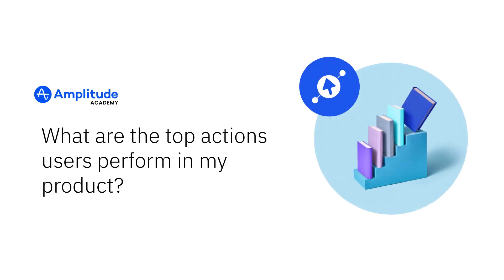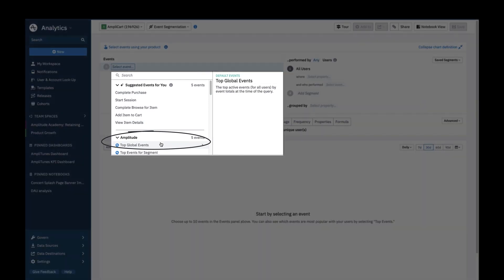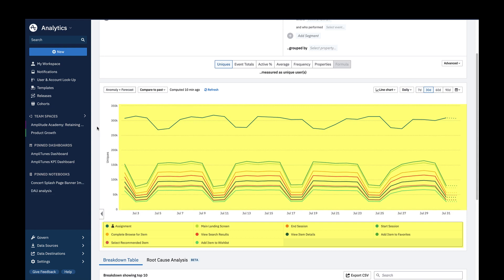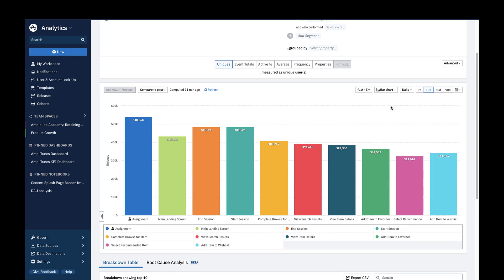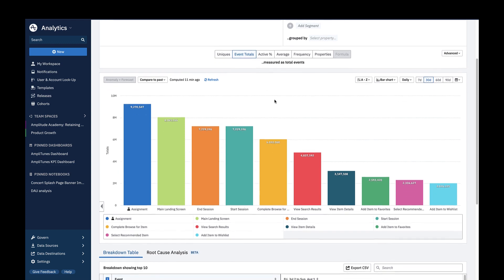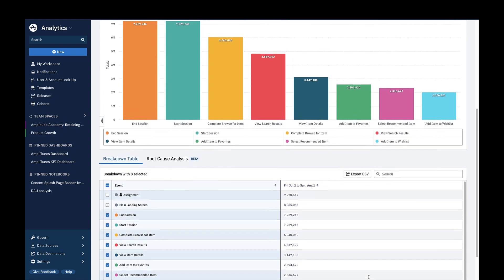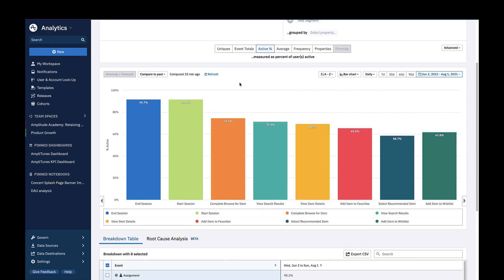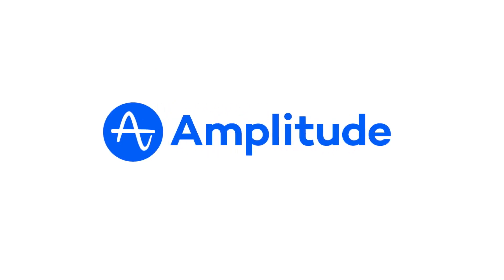How To Find the Top Actions Users Perform in Your Product